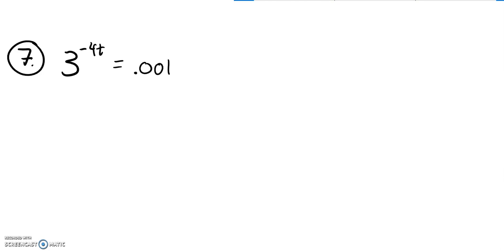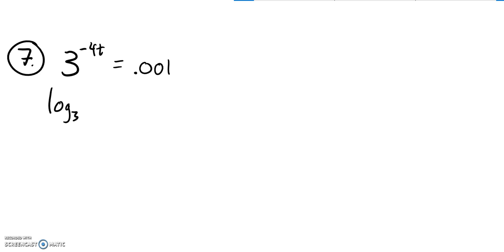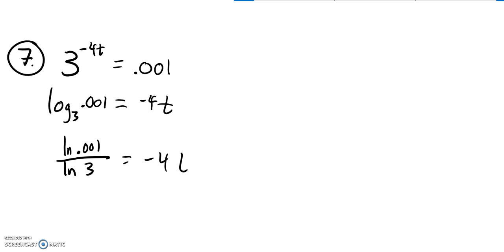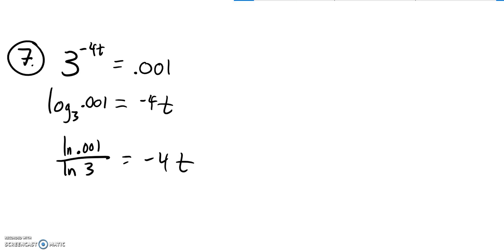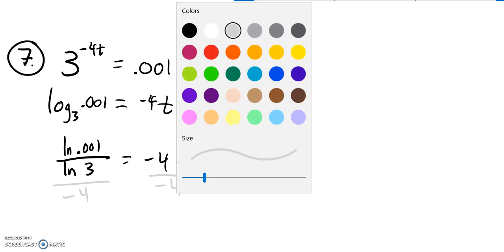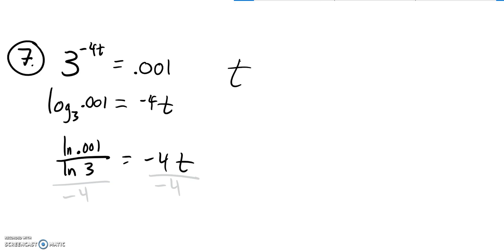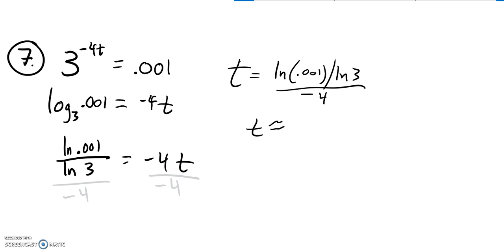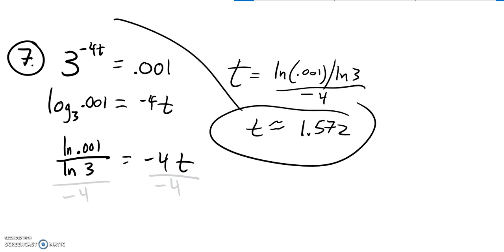m141 18 pract 2 07